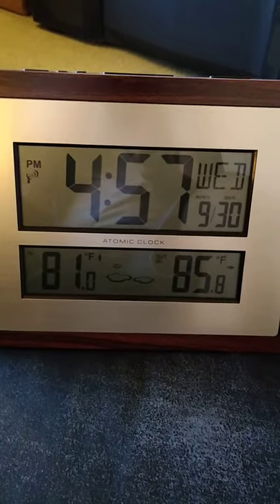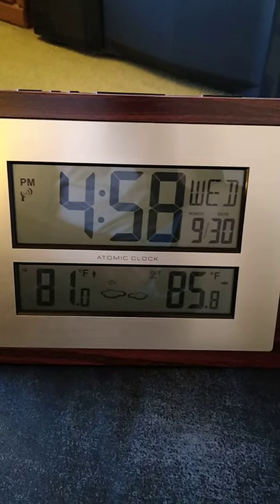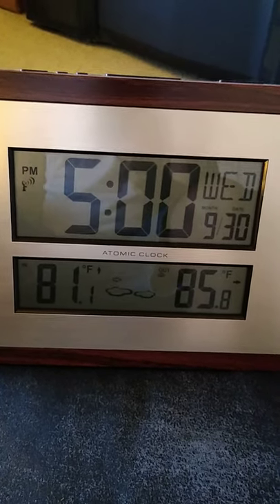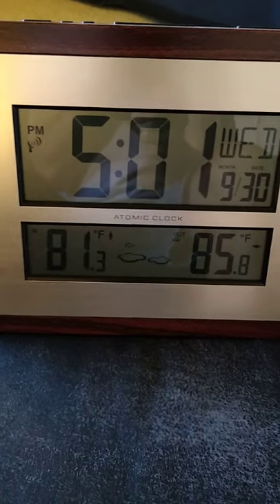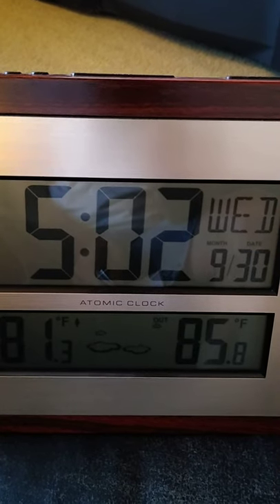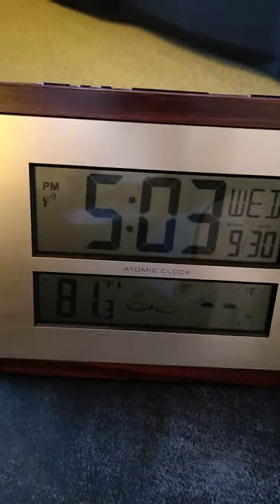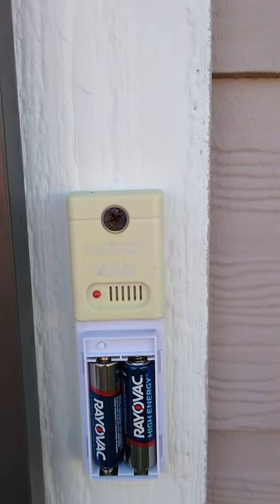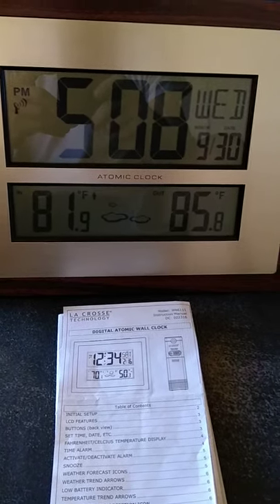🕔⛈️📝Review-La Crosse Technology- Digital "Atomic" Wall Clock with Sensor Model W86111-Walmart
In the video I made a mistake.I purchased the unit at Walmart not Amazon. Please excuse the mistake. The video was made when I was new to making YouTube videos

I purchased this clock at Walmart and it was easy to use and set up. The clock comes in two parts, the main unit and the exterior unit which checks the temperature outside and supplies the main unit. The unit outside requires two (2) AA Batteries. So make sure you have the batteries when you buy the clock🕔 so you can set it up fast.

LaCrosse Technologies Digital "Atomic" Wall Clock with Outdoor Sensor Model